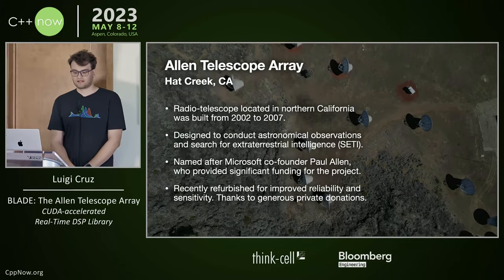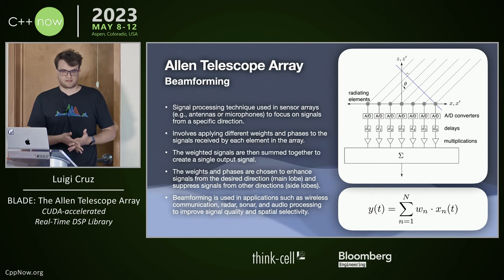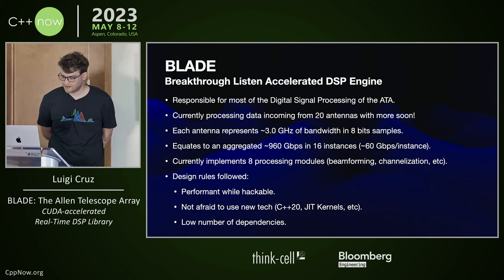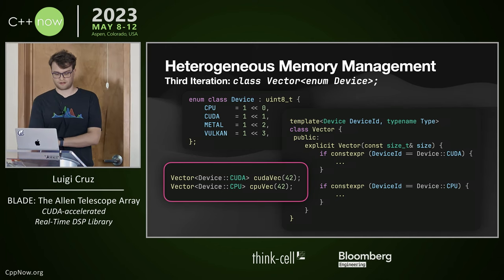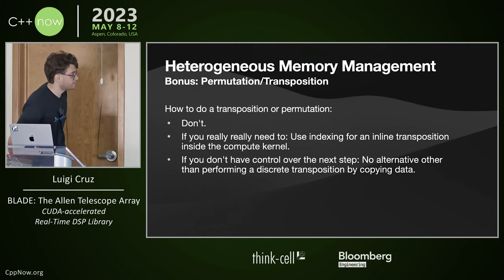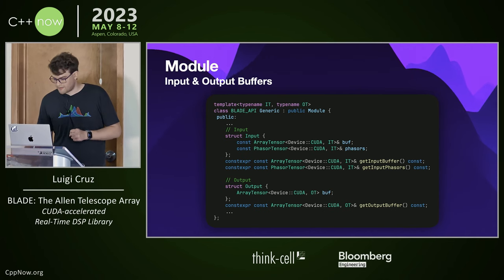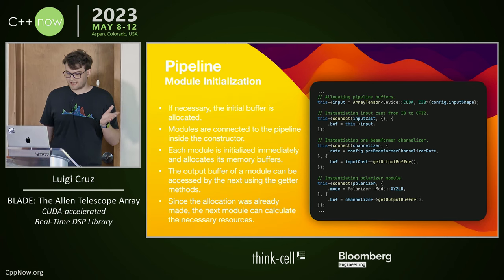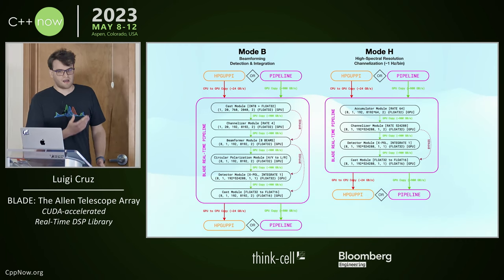BLADE - The Allen Telescope Array CUDA-Accelerated Real-Time DSP Library - Luigi Cruz - CppNow 2023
The Allen Telescope Array is a radio interferometer currently composed of 42 antennas. The array is made up of 6.1-meter diameter offset Gregorian telescope elements distributed randomly with a maximum baseline of 300 meters. The recently upgraded cryo-cooled log-periodic antenna feed (known as Antonio Feed) is sensitive to a wide and continuous range of frequencies ranging from 900 MHz to 12 GHz.

The BLADE (Breakthrough Listen Accelerated DSP Engine) is a C++20 GPU-based computer software developed in-house to process data produced by the array. It is being used in production at the ATA to combine signals received by individual antennas to synthesize the aperture of a large antenna, a technique known as "beamforming". Moreover, BLADE is also capable to post-channelize the beam-formed data into high-resolution (less than 1.0 Hz/bin) spectrograms in real-time. Currently, a twenty-antenna multi-beam observation routine produces a 60 GHz of complex 8-bit integer stream of aggregated data that is processed (beamformed and channelized) in real-time.

In this talk, I'm going to discuss how a software-defined telescope with a GPU-enabled processing backend can enable new scientific capabilities. As well as how to overcome hardware bottlenecks with software and important technical considerations involved in building a distributed pipeline capable of processing a stream of ~1 Tbps of data faster than real-time. The focus will be given on how the modular interface provided by BLADE implements optimization techniques in the background without developer input. Examples of techniques automatically applied to the module without added complexity are CUDA Graphs, a just-in-time compilation of CUDA kernels, smart parallel batch processing, and smart heterogeneous memory management.

Luigi Cruz

Luigi Cruz is a computer engineer at the SETI Institute currently working on the GPU-accelerated real-time digital signal processing pipeline deployed at the Allen Telescope Array. He also maintains multiple open-source projects like the PiSDR, an SDR-specialized Raspberry Pi image, CyberEther, a CUDA accelerated signal visualization library, and Radio Core, a Python library for demodulating SDR signals using the GPU with the help of cuSignal and CuPy.